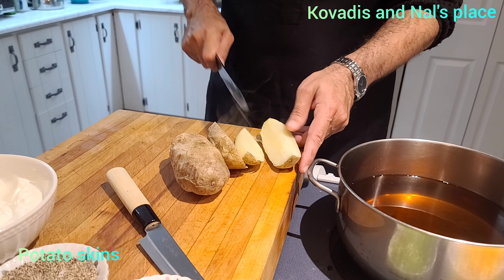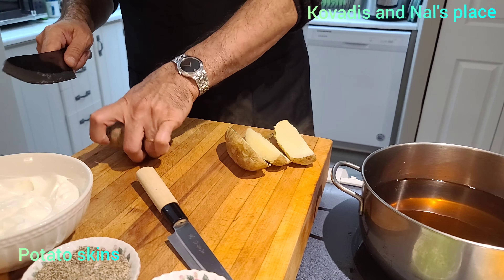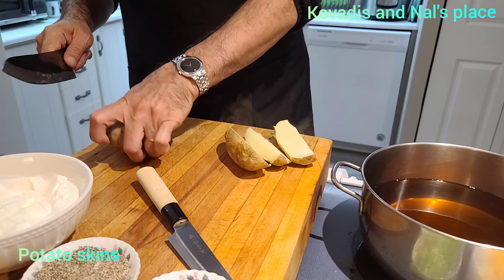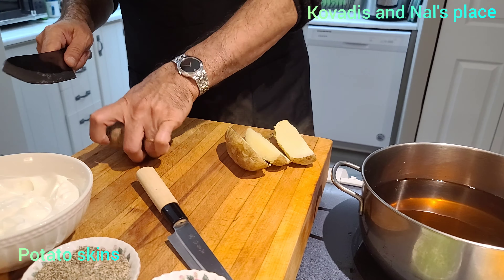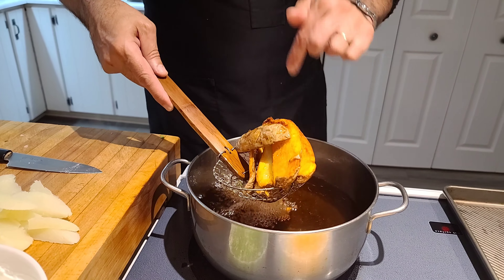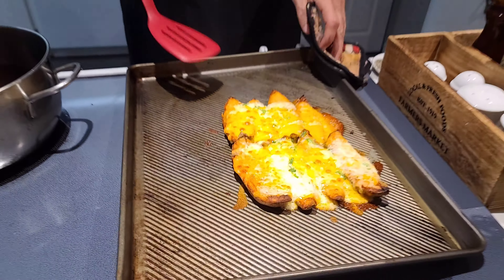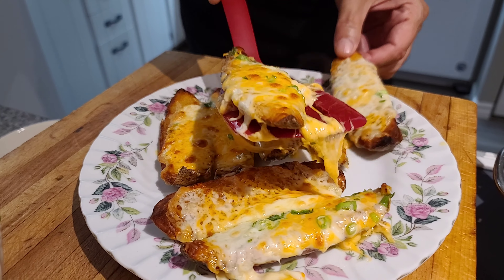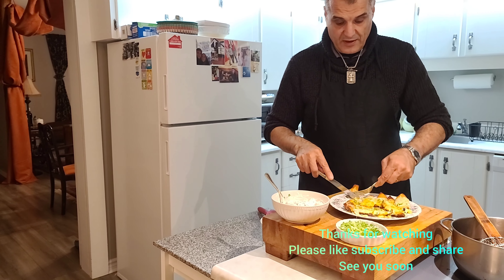potato skins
classic potato skins